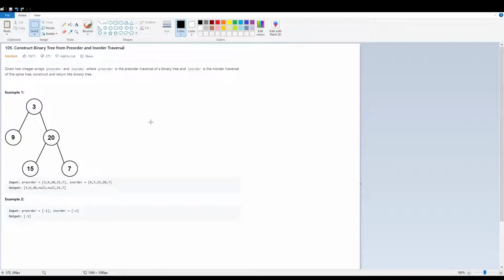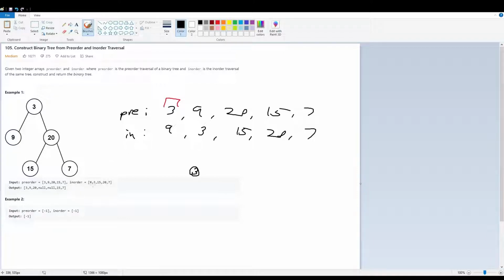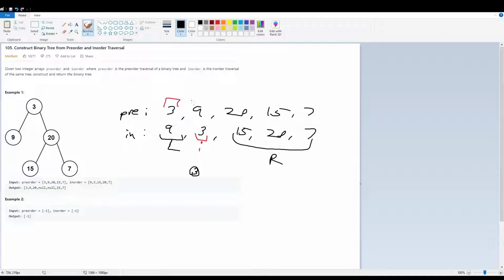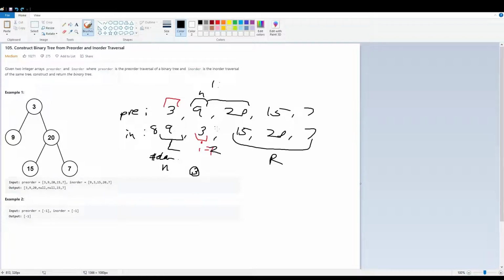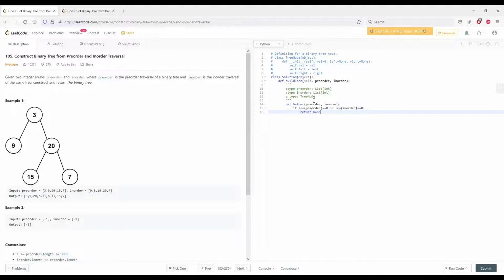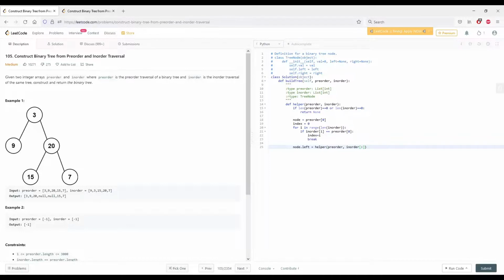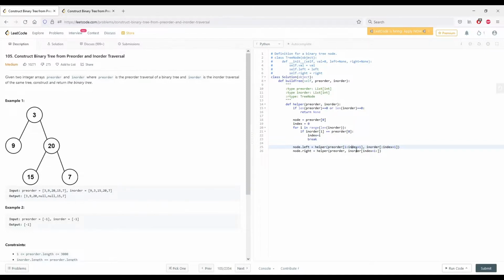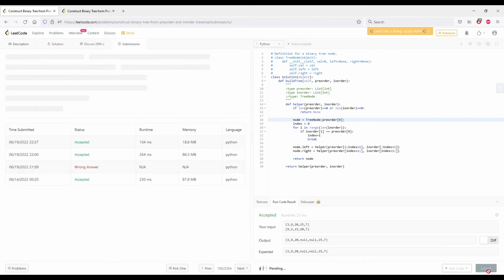LeetCode 105. Construct Binary Tree from Preorder and Inorder Traversal - Python